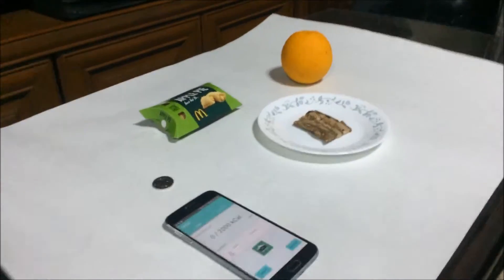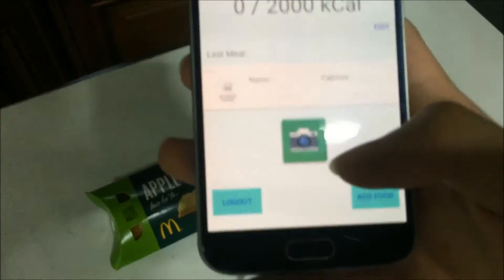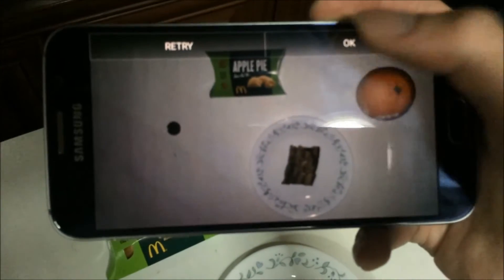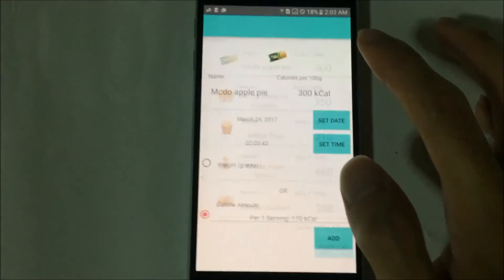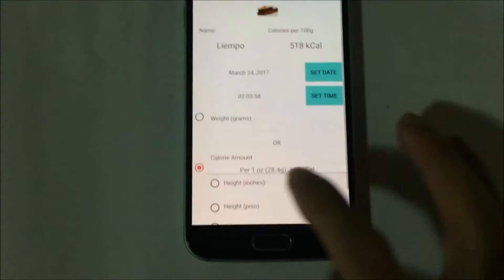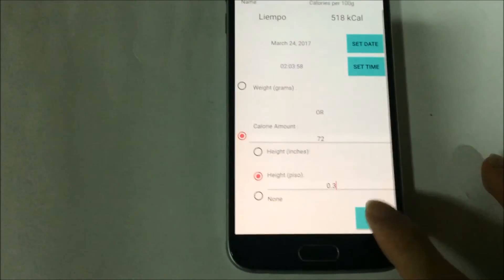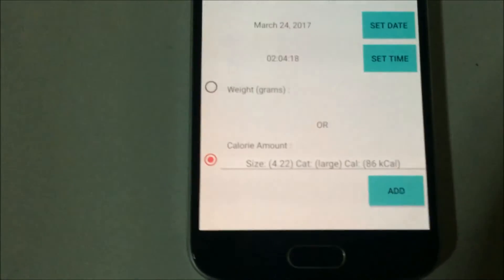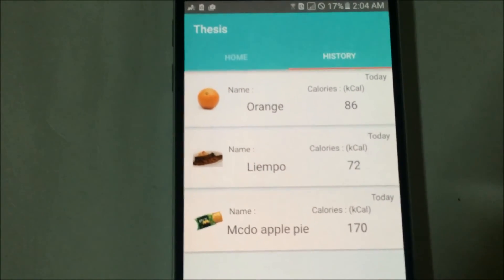Thesis Demo: Food Recognition and Calorie Estimation Android Application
An Android Application of A Serving Size Based Calorie Counter Using OpenCV.
JM Ligan
Kevin Dy